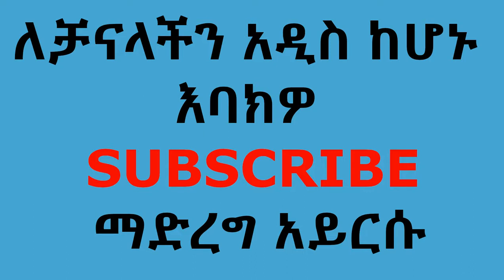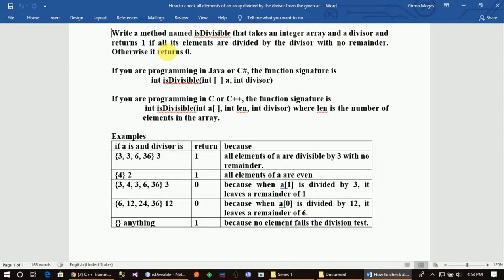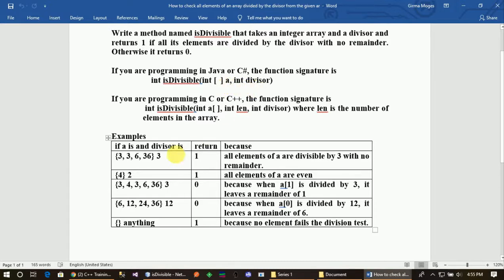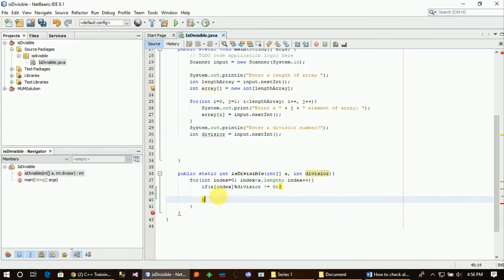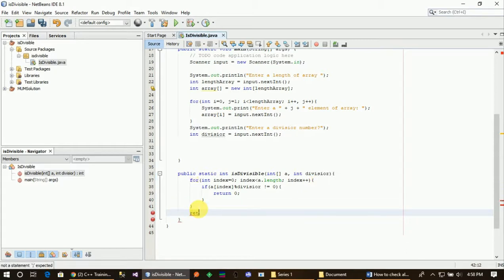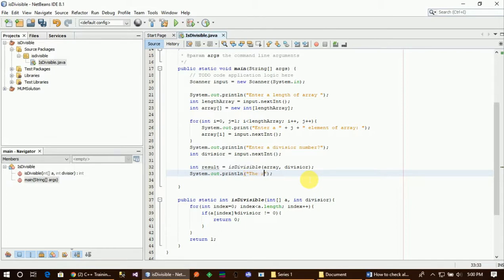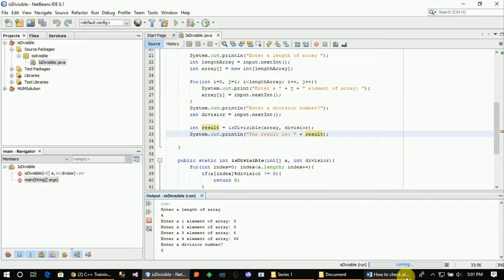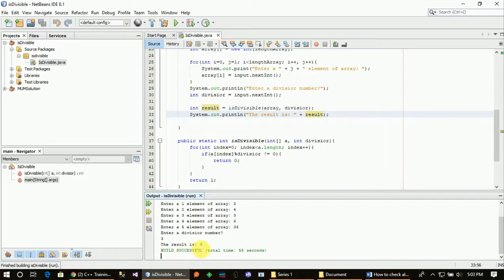How to check all elements of an array divided by the divisor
This video shows How to check all elements of an array divided by the divisor from a list of questions from Maharishi University exam.